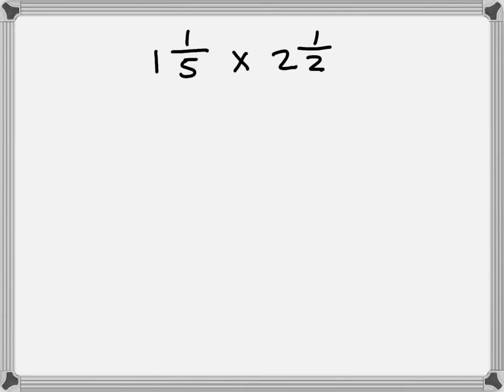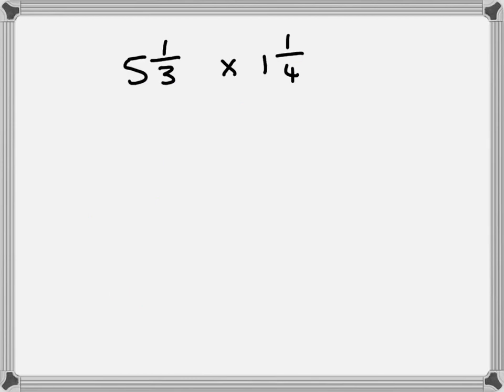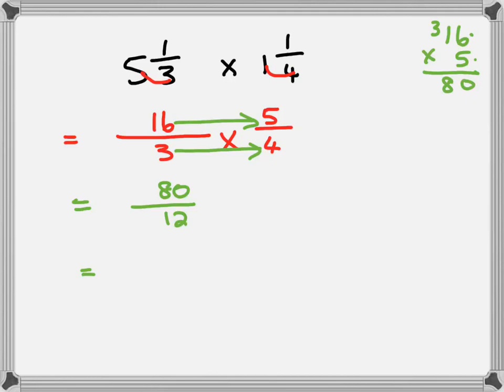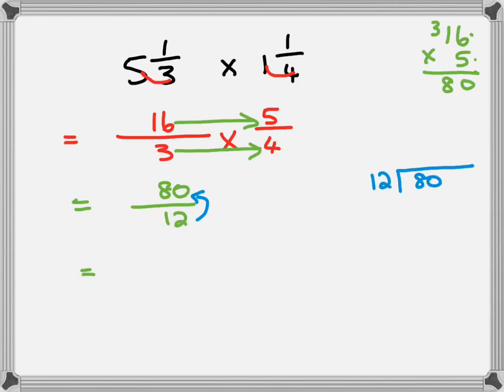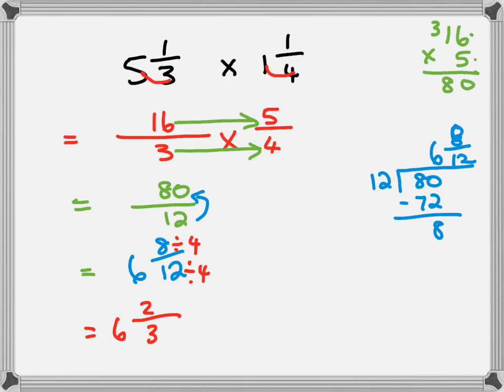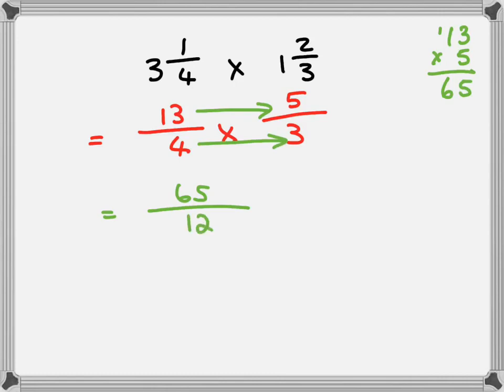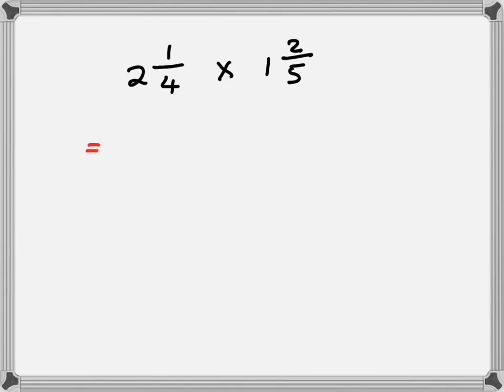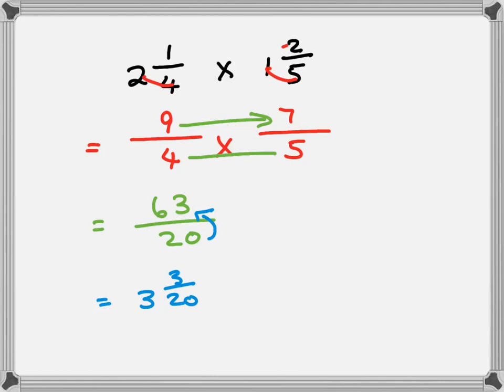Best moves to times mixed numbers together Learn how to multiply a mixed number by another mixed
Best moves to times mixed numbers together Learn how to multiply a mixed number by another mixed number  ,Multiply mixed numbers easily .Multiply Mixed Numbers with other mixed numbers. Convert to improper fractions first. Then multiply. Part 4 of 4 .